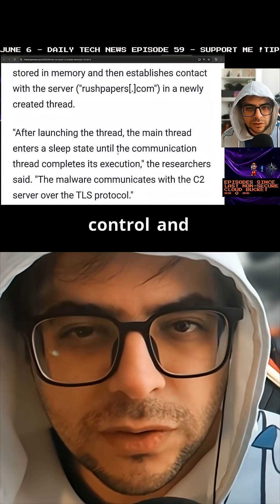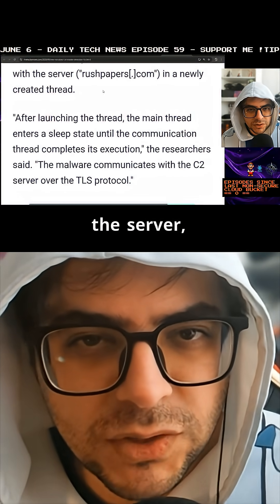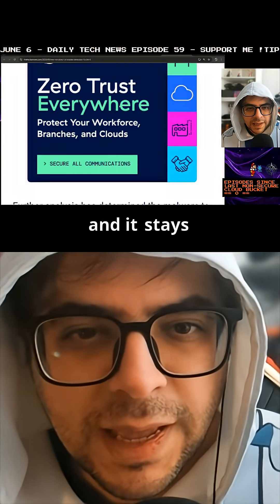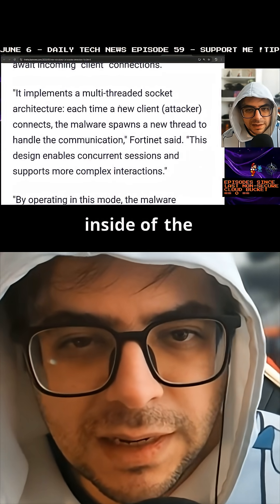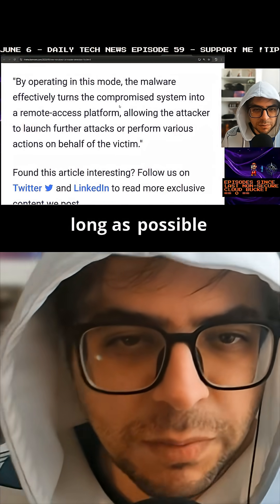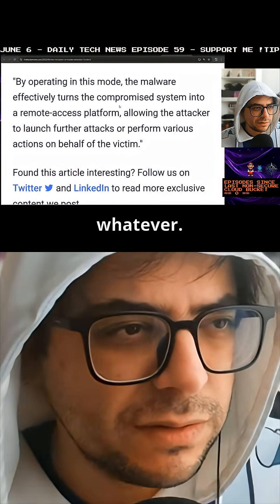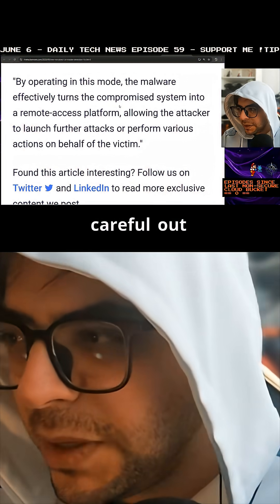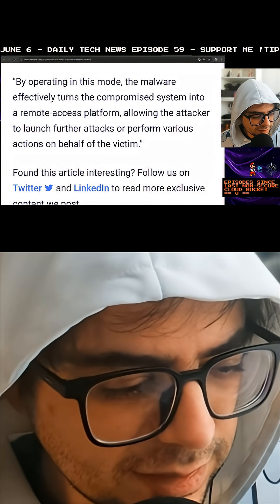windows rat hidden for weeks and corrupts DOS and PE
I'm available for programming work: spirofloropoulos.com

- 10 bucks a month (or more) gets you access to all my articles, studies, surveys, blog posts, video content and exclusives!